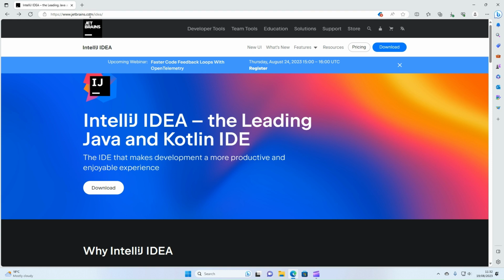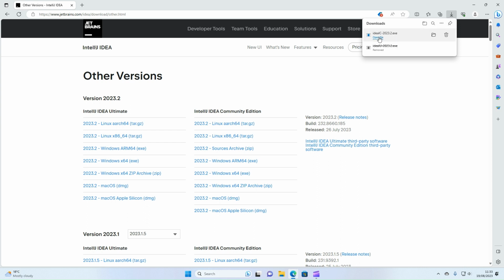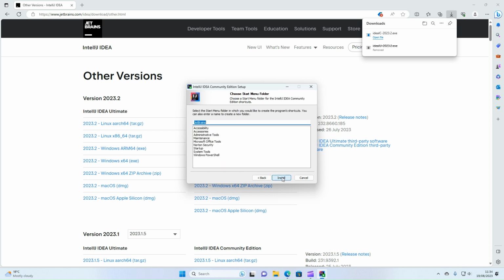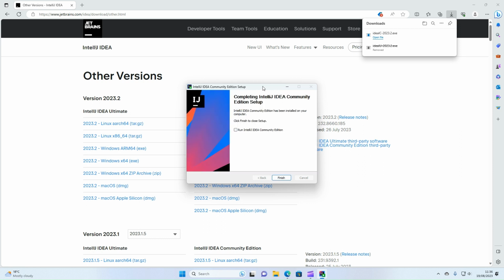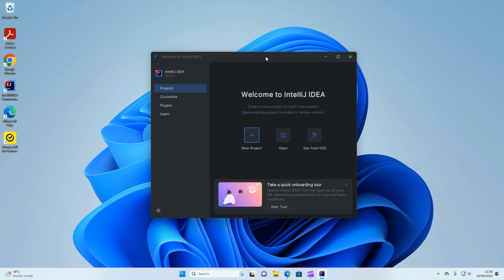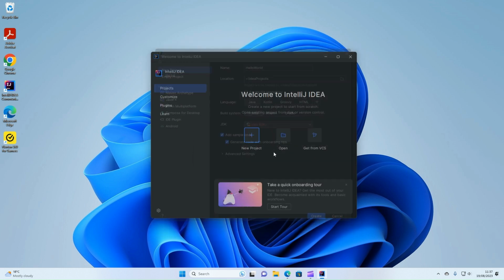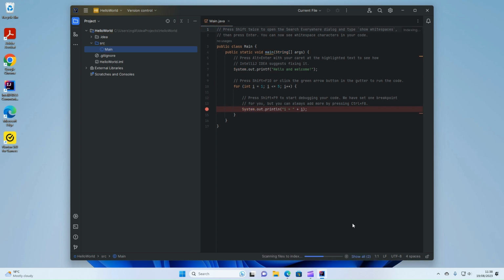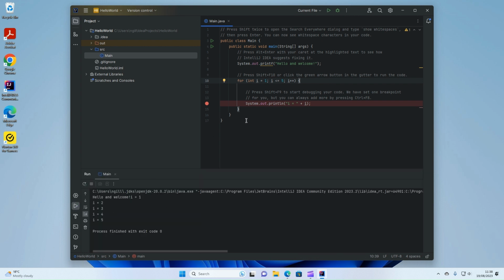#1 | Installing IntelliJ IDEA | Learn Java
Installing and basic configuration of IntelliJ IDEA Community Edition on a  Windows PC. IntelliJ is the IDE that we use for learning Java in this video series.